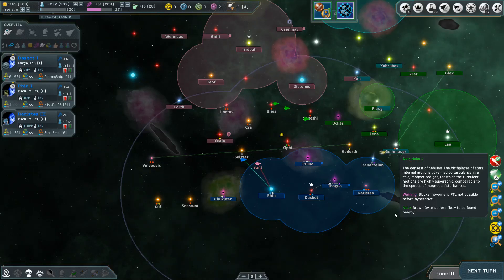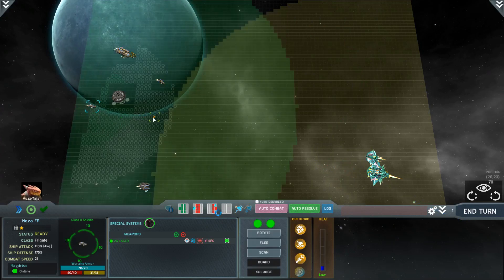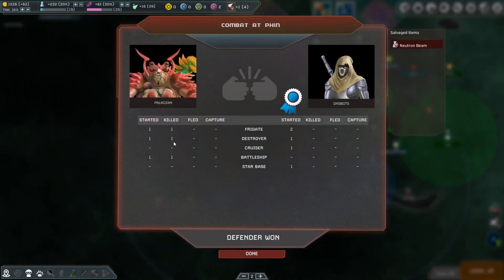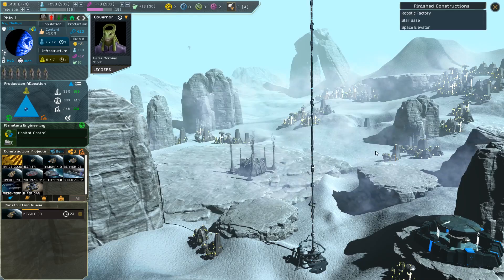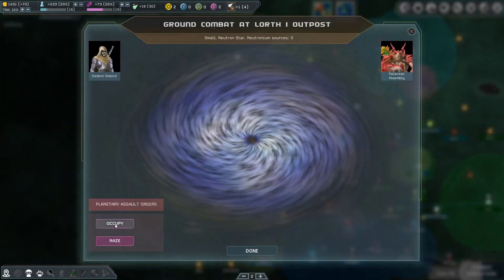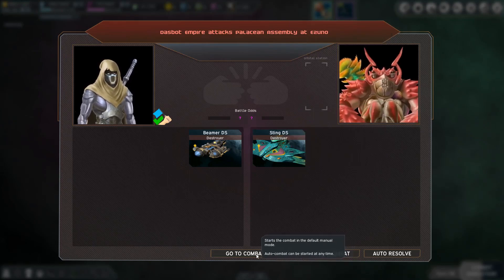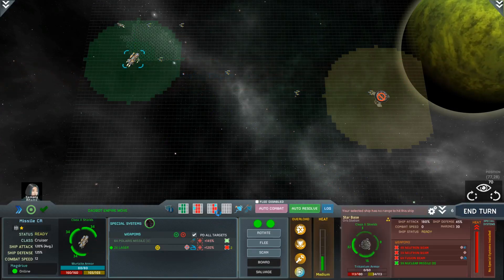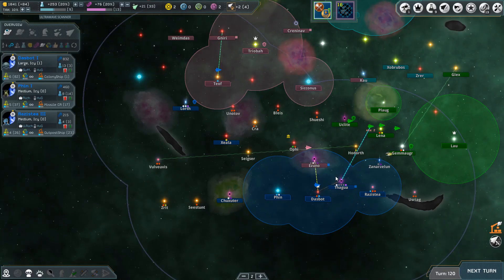Interstellar Space Genesis ~ 08 Battles at Teof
I haven’t played Interstellar Space: Genesis for quite a while and ended up giving it a run on my Fumble Friday’s vodcast on Twitch.tv/DasTactic. It was a lot of fun and I couldn’t stop playing. So I decided to record a series for YouTube.

The game boasts incredibly streamlined game mechanics and while it has a mountain of immersion once you get into the game, the micro-management is kept to an absolute minimum. An amazingly GREAT game.